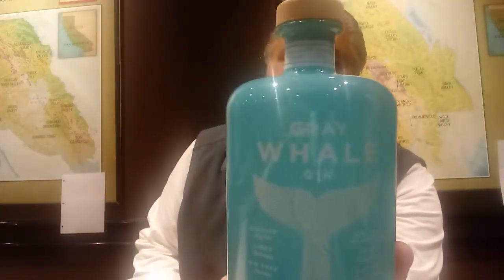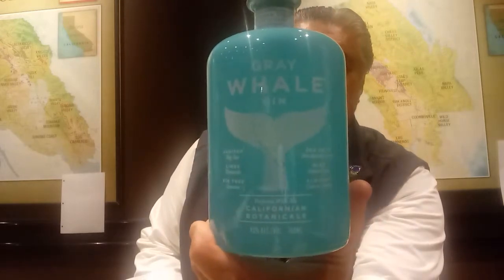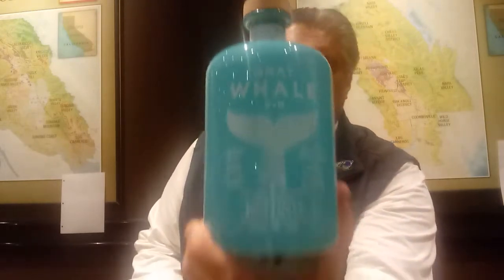Grey Whale Gin Review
Our ultra clean, 6-times distilled, gluten-free corn base spirit provides the perfect blank canvas to allow our wonderful Californian botanicals to truly shine.
It's time to prepare and ready the botanicals for distillation. Our carefully selected botanicals are sourced from sustainable farms, or wild foraged. First, all our sun-dried botanicals are weighed, inspected and poured directly into the pot still. Then the fresh hand-zested citrus and fir-tree needles are placed into a vapor extraction bag. This wonderfully fragrant giant tea bag is carefully tied inside our copper pot still helmet, directly above the base spirit.
The most important and final step is the botanical distillation. During distillation, the alcohol vapors rise up to the extraction basket and delicately heat the fresh citrus & fir, releasing all their wonderful flavors. These rich vapors continue across the line-arm and are cooled and condensed. The Gray Whale Gin then rests for 48 hours until we bottle.
We proudly support ocean conservation efforts through our partnership with Oceana. Oceana is the largest organization in the world solely devoted to marine conservation.
Their vision is to make our oceans as rich, healthy and abundant as they once were, creating the ideal environment for marine life like the California Gray Whale to survive.